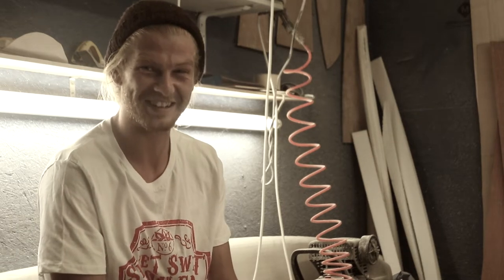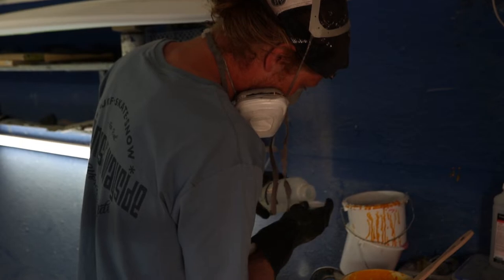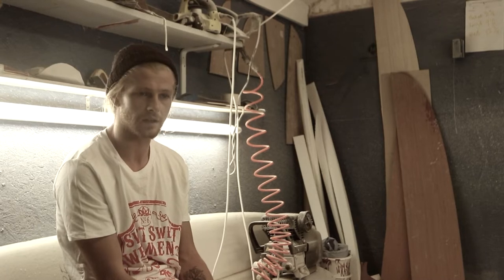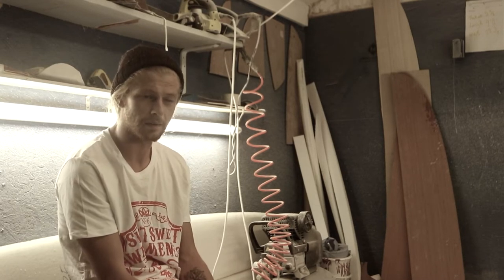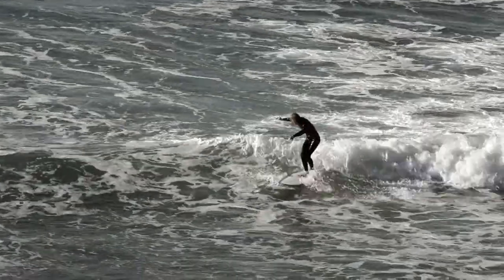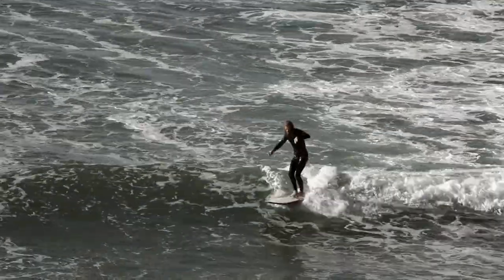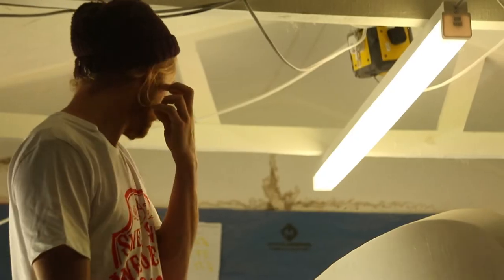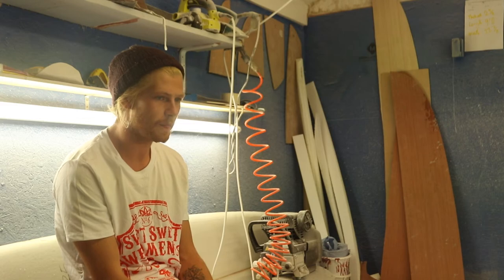Backyard Surfboard Shaper, Mitch Clark Shapes, Cornwall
Mitch Clark Shapes of Newquay Cornwall, talks through the art of surfboard shaping for the love of it, and shares a few waves on his boards with friends at Fistral Beach.